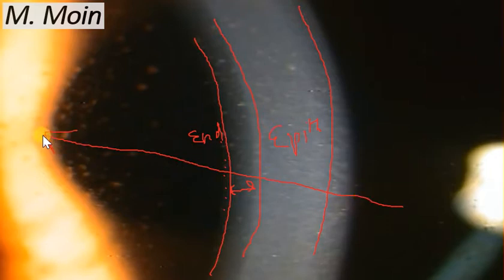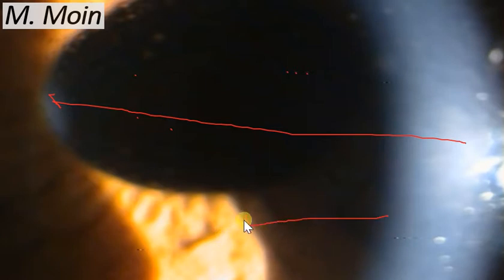Keratic Precipitates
Keratic Precipitates in a pseudophakic patient with anterior uveitis are seen